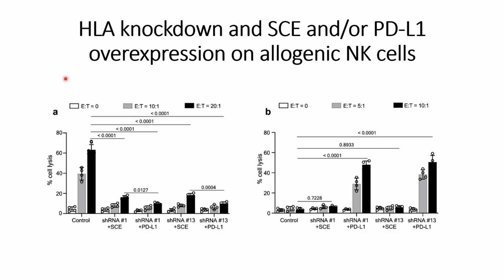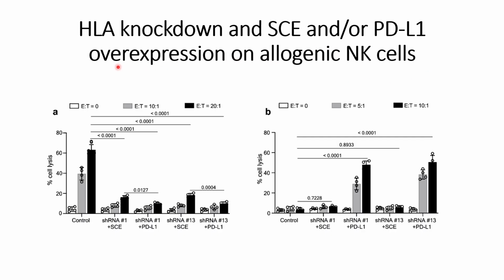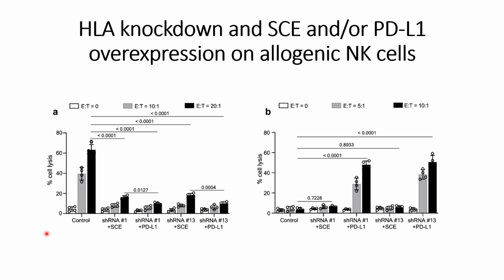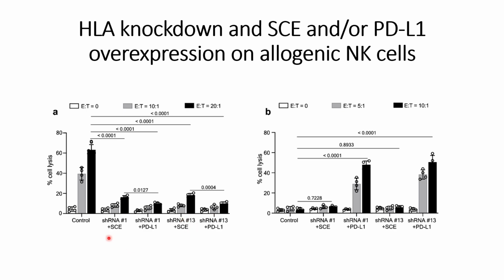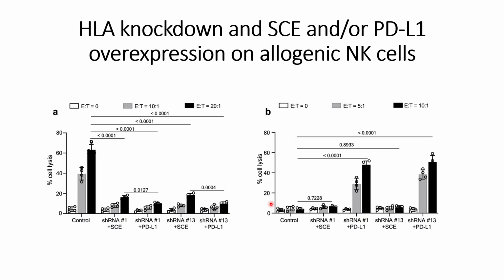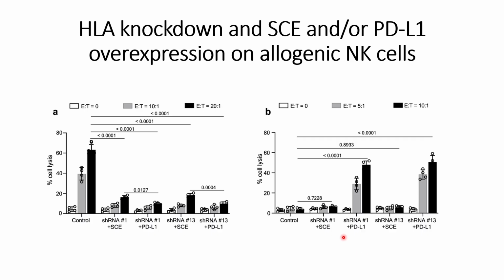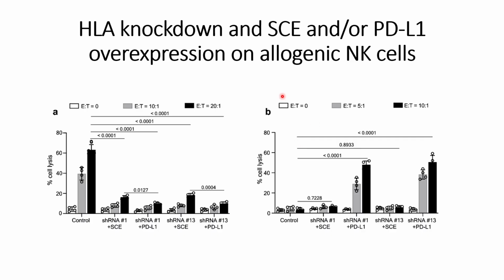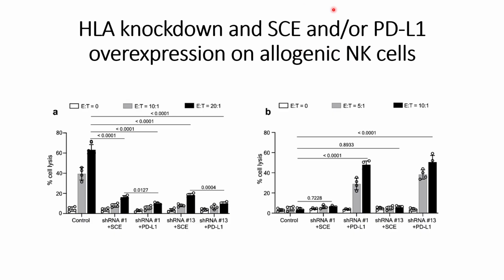HLA-ABC Knockdown, overexpression of SCE &/or PD-L1 on allogenic NK & host immune cells Code: 1094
Gist: Different combinations of the successful treatment strategies are being combined to check whether they have a synergistic effect towards suppressing immunogenic response to allogenic NK cells. HLA-ABC knockdown allogenic NK cells and/or SCE/PD-L1 overexpression has been tested with primed CD8+ T cells and host NK cells. Co-culturing with primed CD8+ T cells shows high untransduced NK cell killing whereas the killing suppressed significantly with just HLA-ABC knockdown and there is some increase in killing with expression of SCE or PDC-L1 (figure 4a). Co-cultured with host NK cells, unstransduced NK cells shows no cell killing and with overexpression of SCE, allogenic NK cells killing remains low, however it increases with PD-L1 overexpression (figure 4b). Thereafter cytotoxicity of the allogenic NK cells with K562 cells were also checked. HLA-ABC knockout NK cells has low cytotoxicity compared to overexpression of SCE or PD-L1 with/without HLA-ABC knockdown in NK cells.